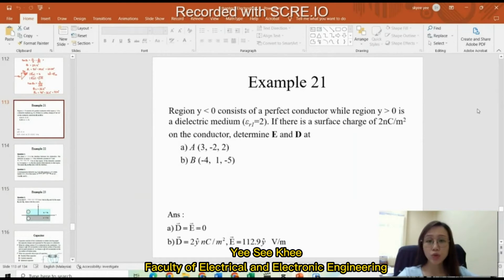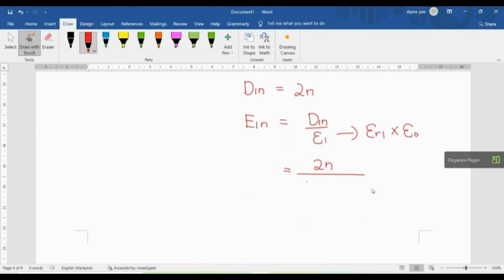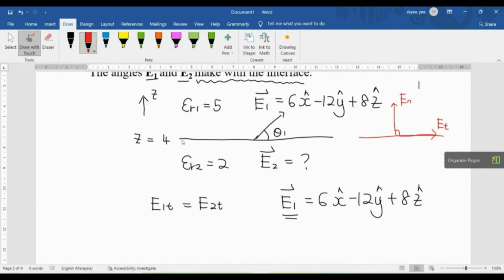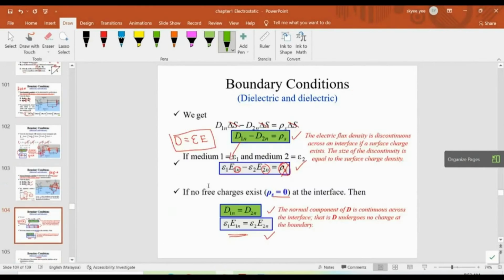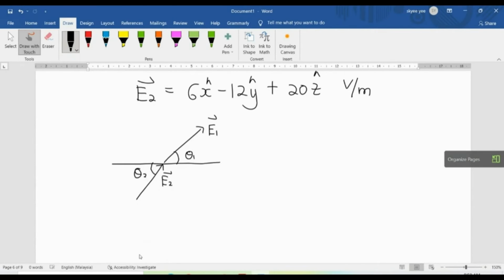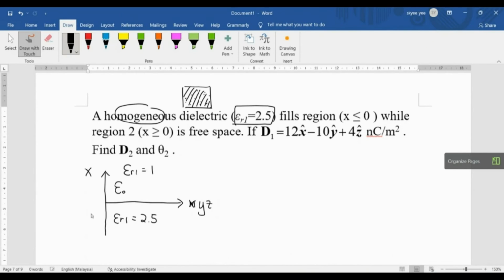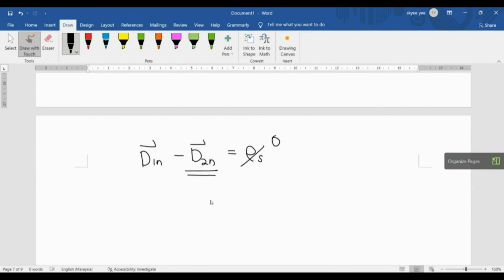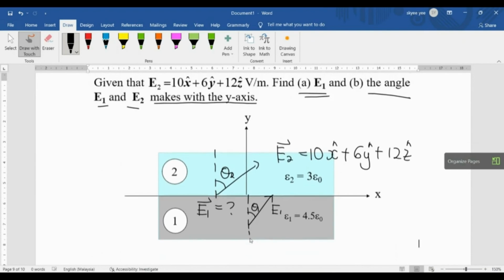EMT Boundary Condition Tutorial W5